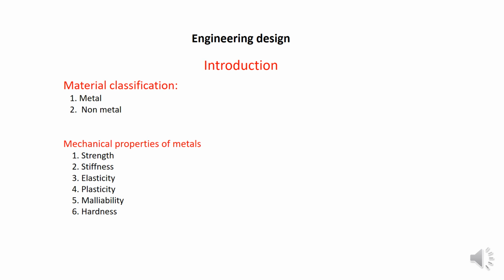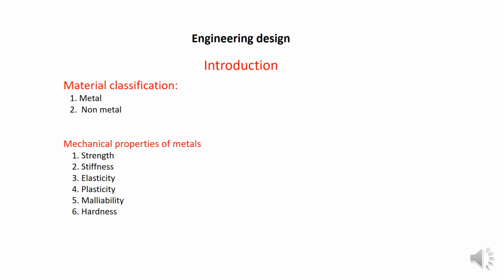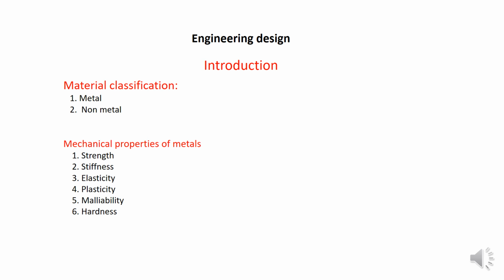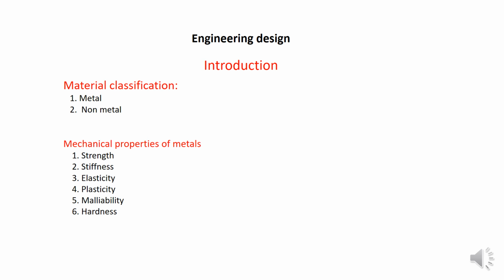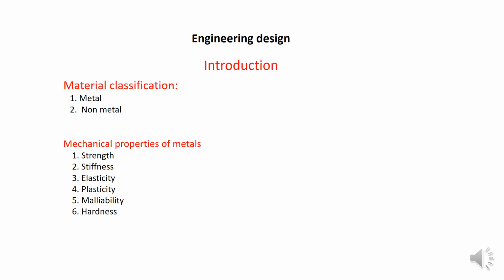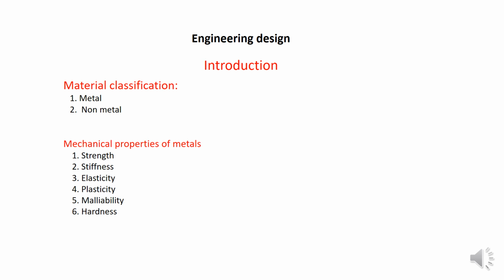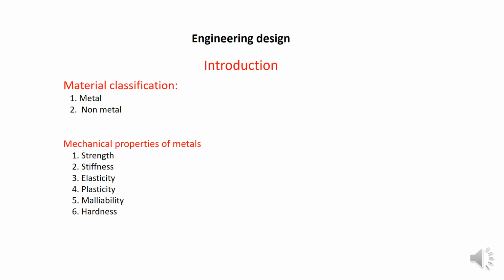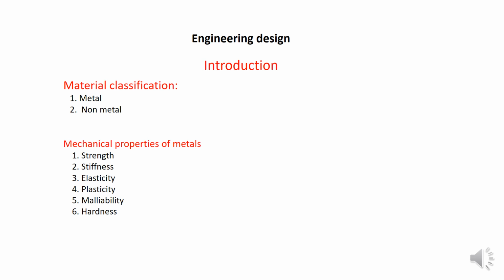Machine design introduction